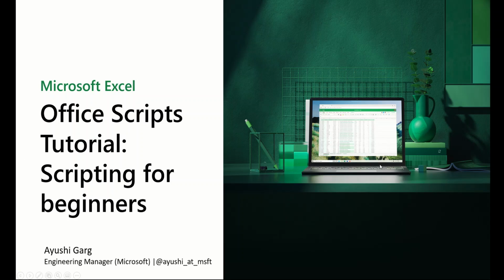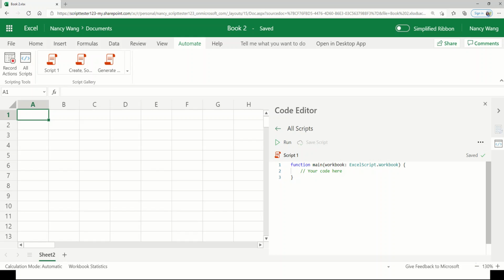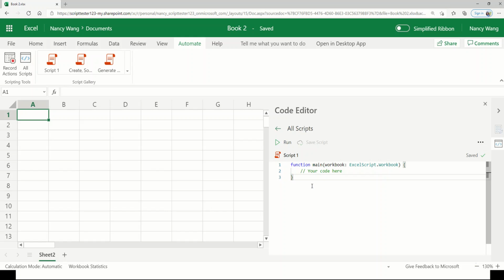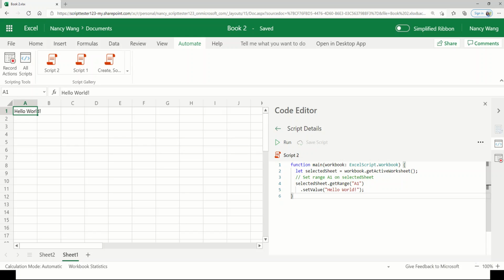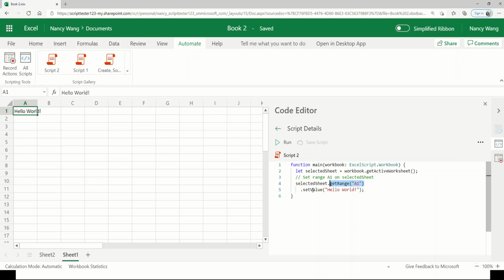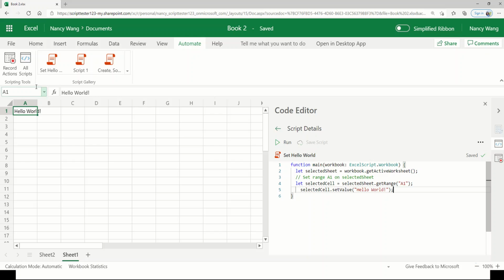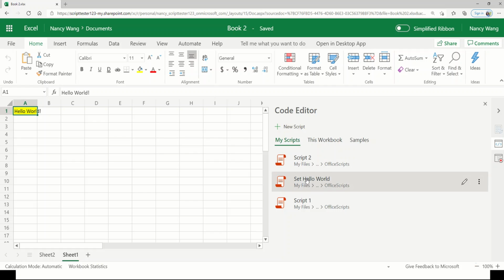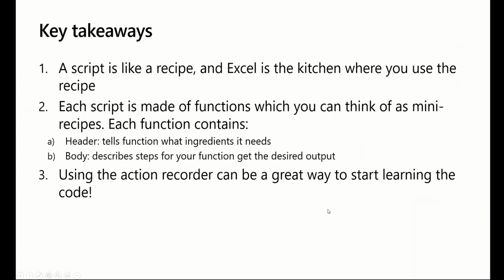Office Scripts Tutorial: Scripting for Beginners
When you create a script using the Code Editor, you will find a bunch of code you may be unfamiliar with. In this short demo video, we will show you how to access the code editor, explain the core elements of script code and walk you through a small code snippet using our action recorder.